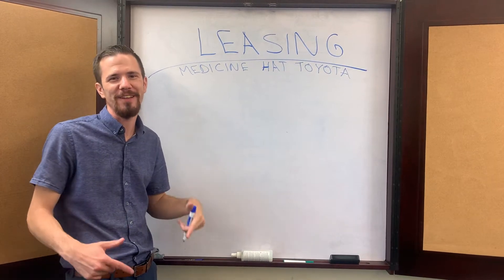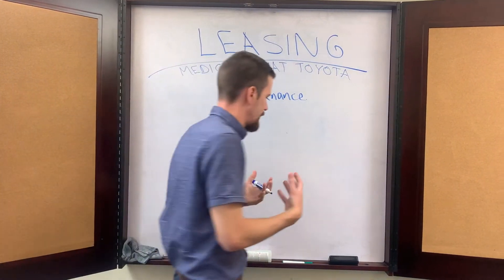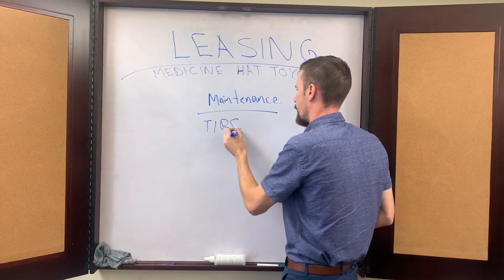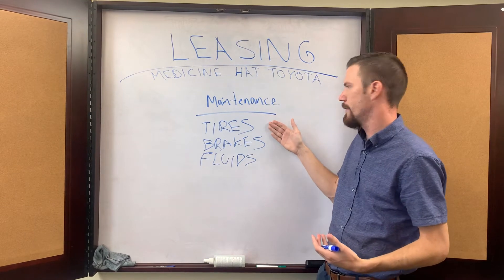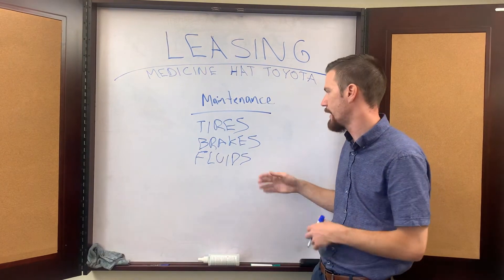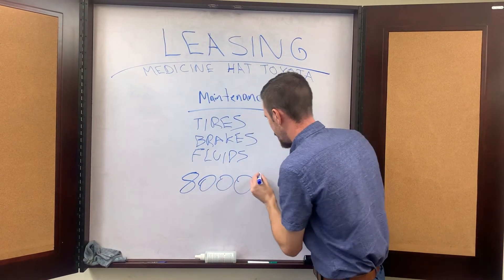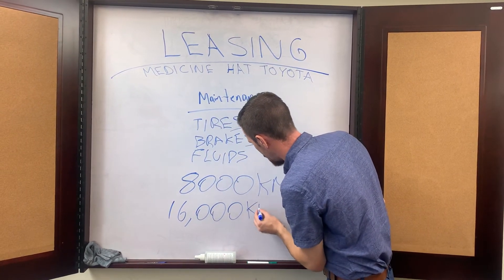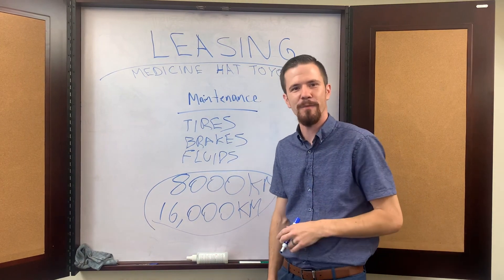Leasing - low maintenance cost